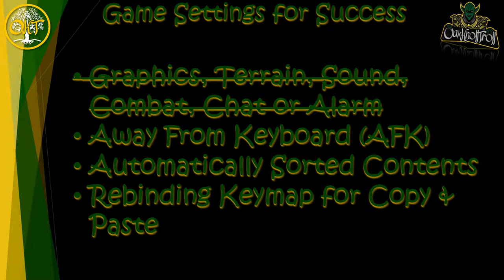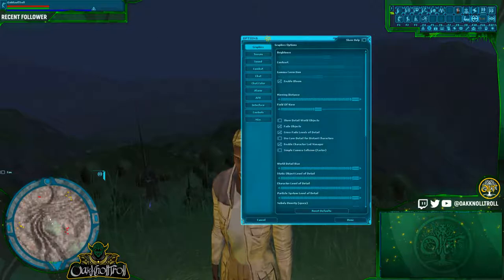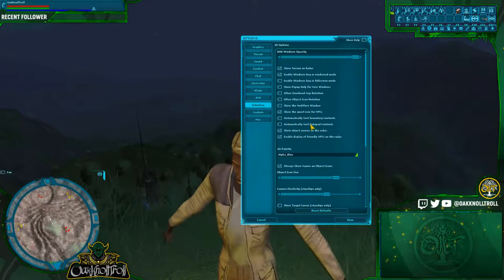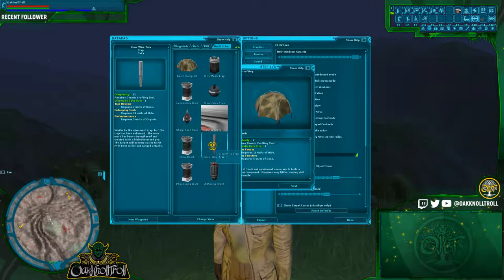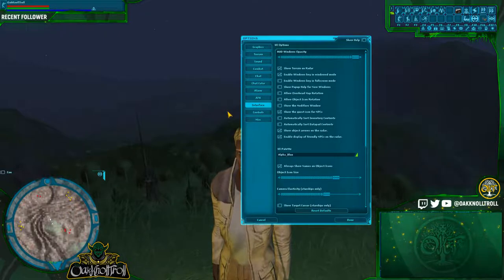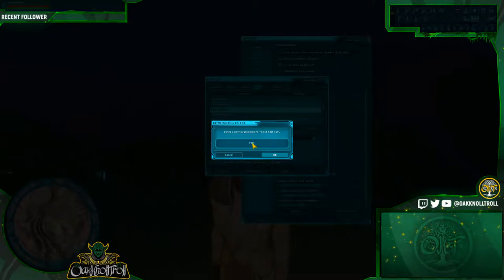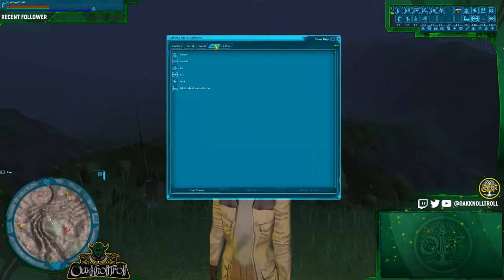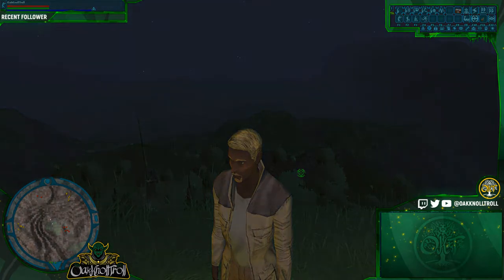SWGEmu Game Settings for Success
This video explains key SWGEmu game settings that will increase your gaming experience.

/selectdraftschematic 07